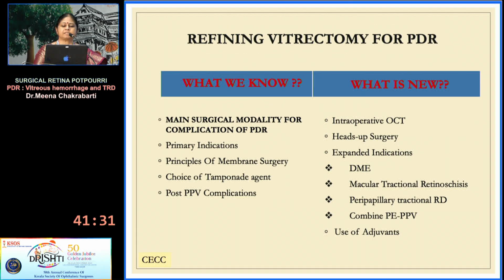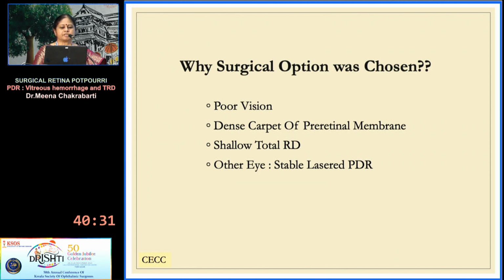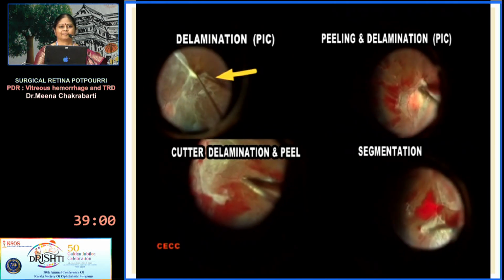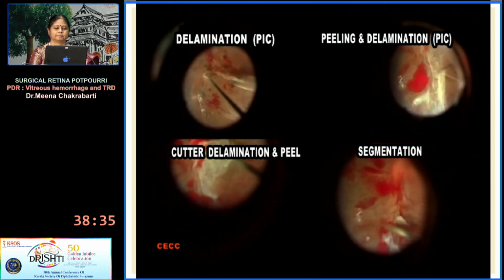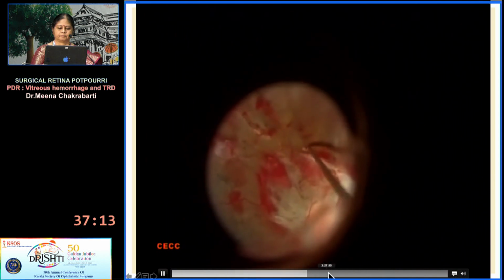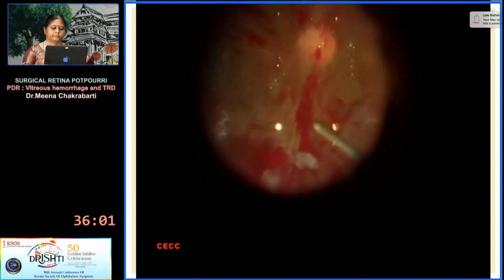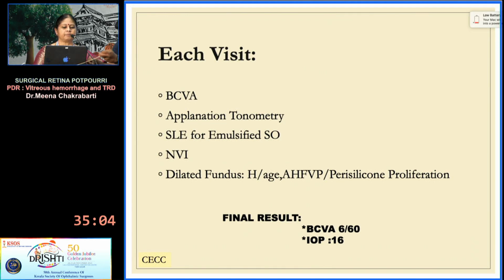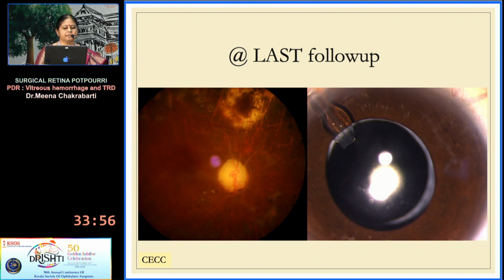KSOS2023 IC89 Topic Dr Meena Chakrabarti PDR Vitreous hemorrhage and TRD